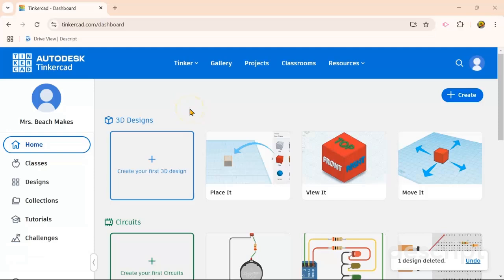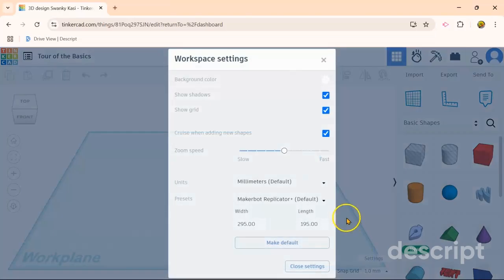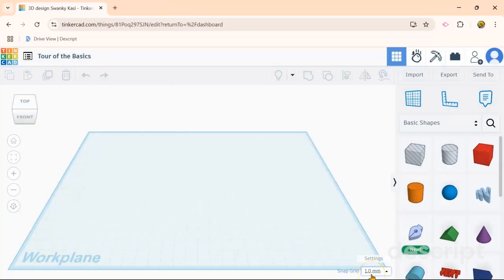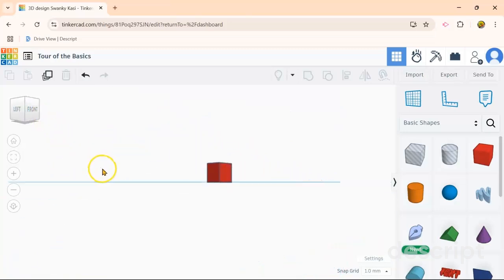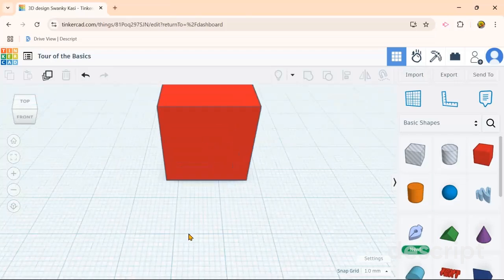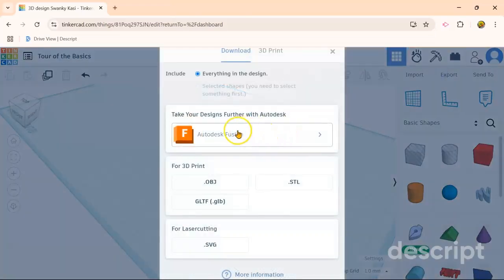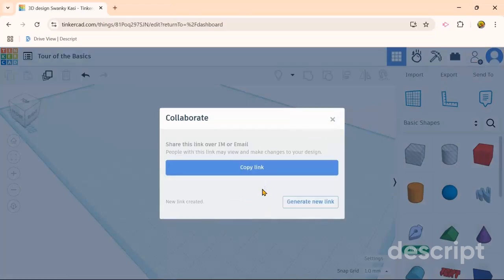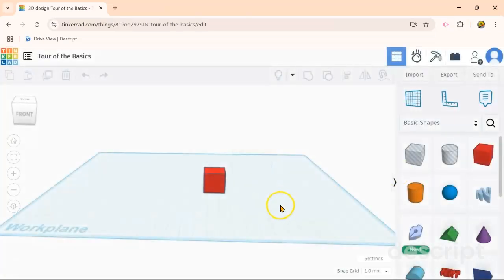Tinkercad Navigation and Mouse Controls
This video demonstrates basic Tinkercad navigation and mouse controls for Tinkercad